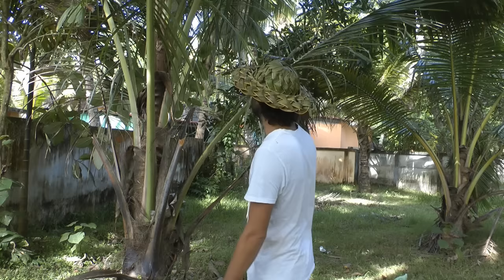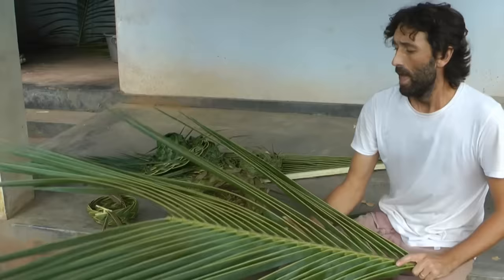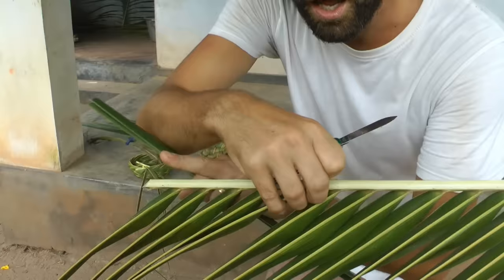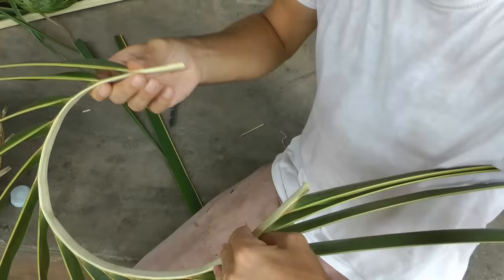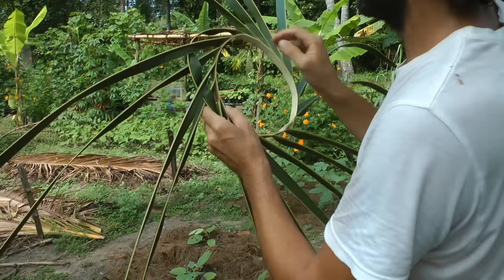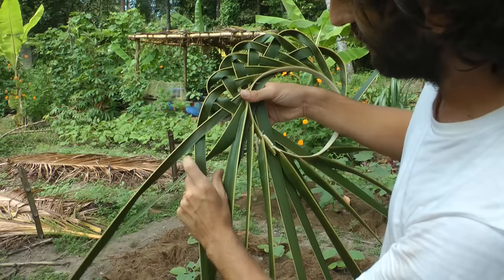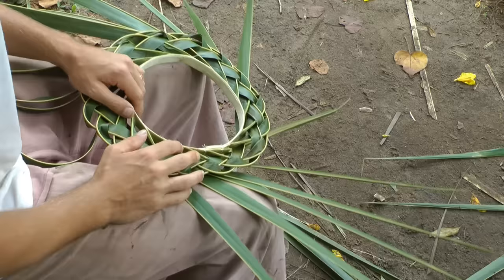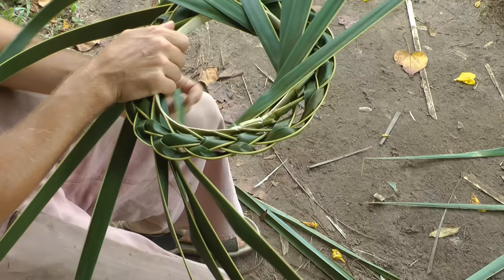How to make a Coconut Palm Leaf Hat - Part 1 of 2!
How to make a coconut leaf hat is in two parts and will teach you all you will ever need to know to make these highly functional and great looking hats. You could probably adapt the weave a little to make them from willow if you got inventive and did not have palms in your area.